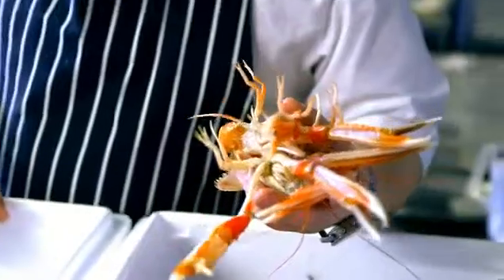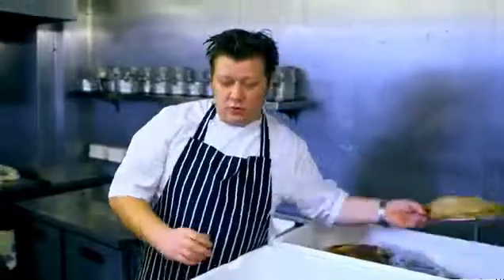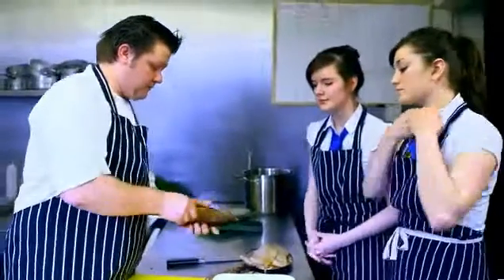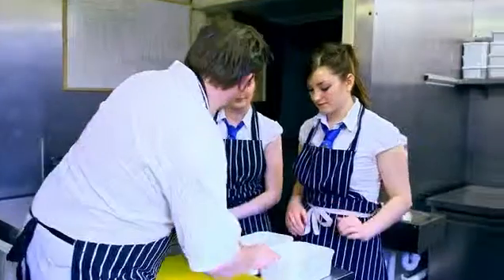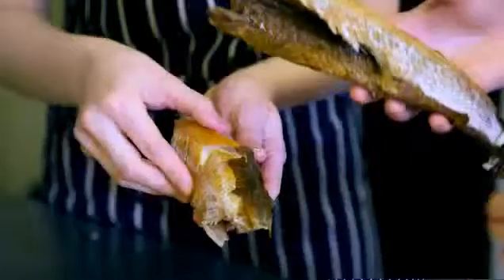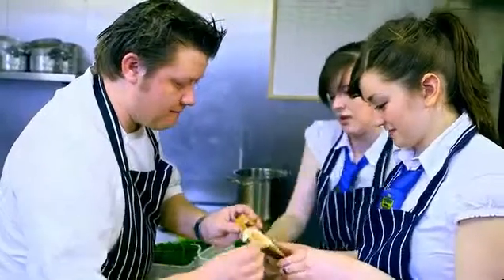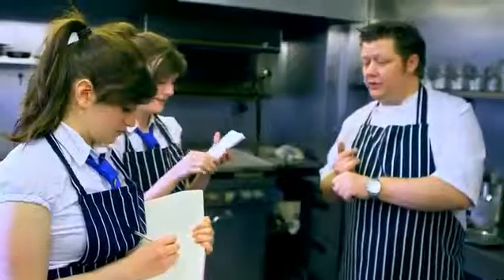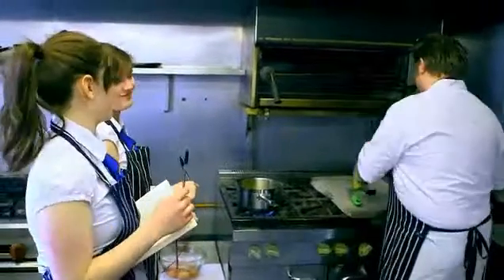Mark Greenaway's Kedgeree Lesson